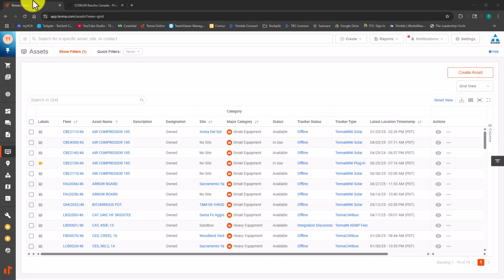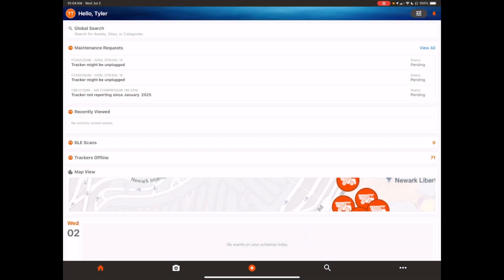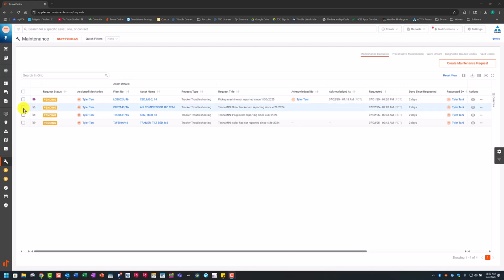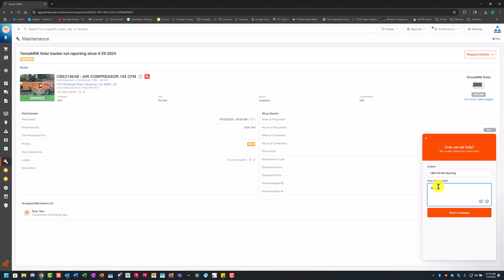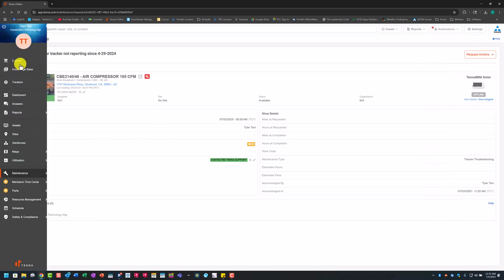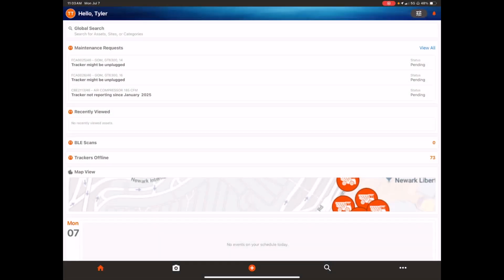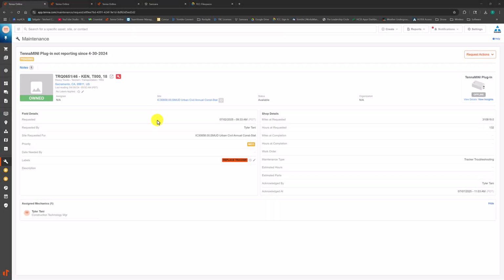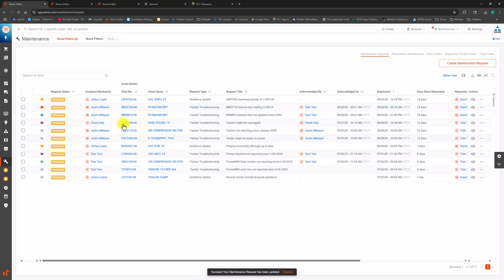MR Review and Troubleshooting Process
0:00:00 Title
0:00:12;32 Tenna Online - My Maintenance Requests
0:01:40;22 Tenna App - My Maintenance Requests
0:02:59;34 Tenna Online - MR Review
0:07:48;30 Tenna AP - MR Review
0:09:31;13 Tenna Online - Send to Shop Foreman